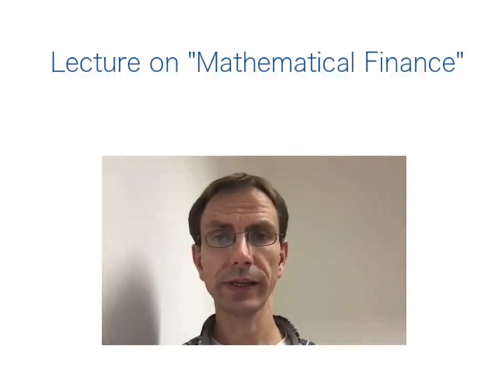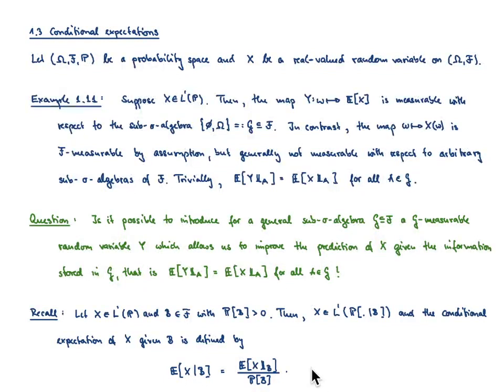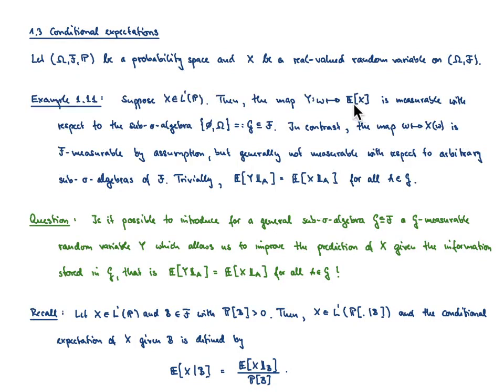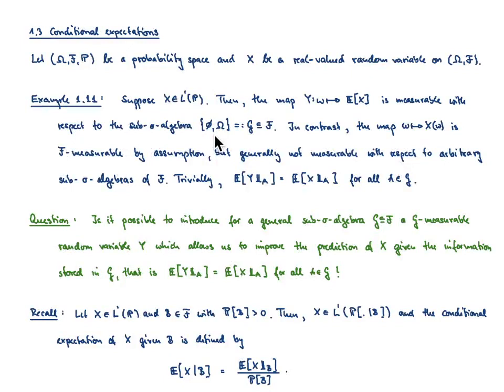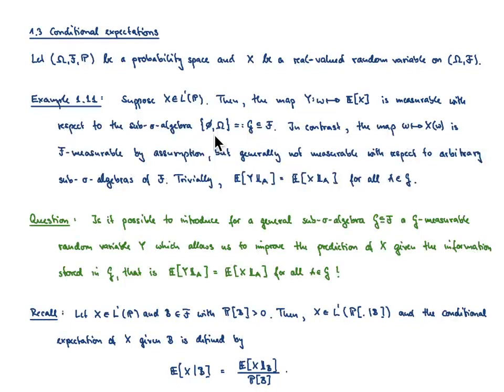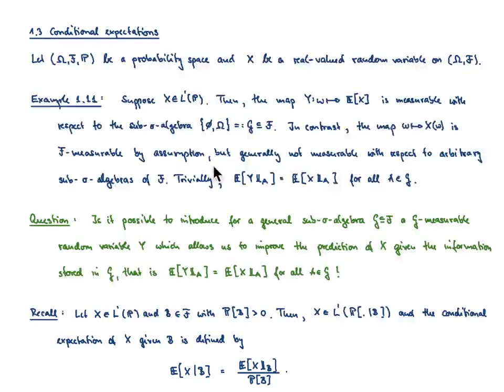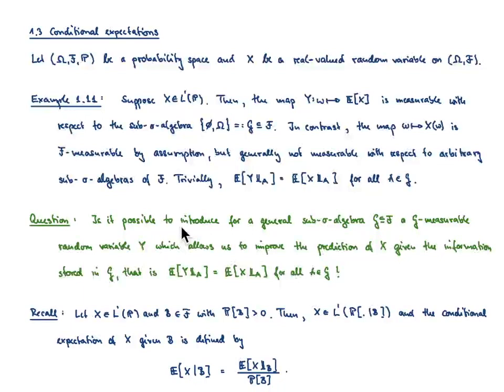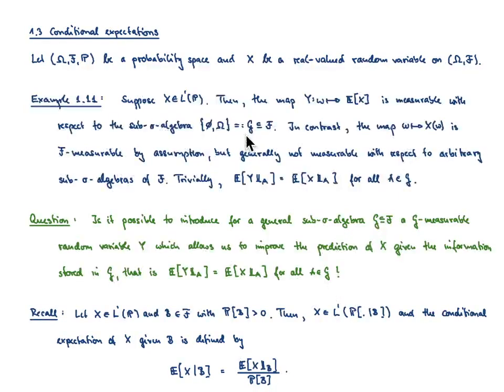Mathematical Finance L 4-1: Conditional expectations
Content of the lecture: conditional expectations, factorization lemma